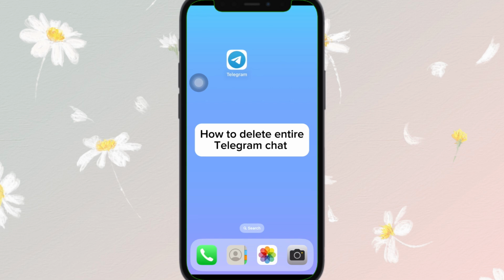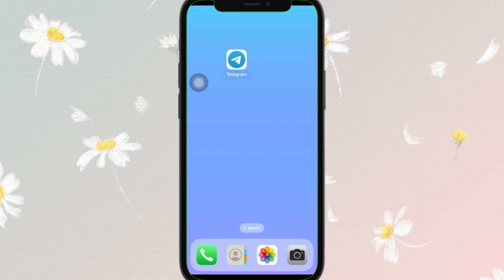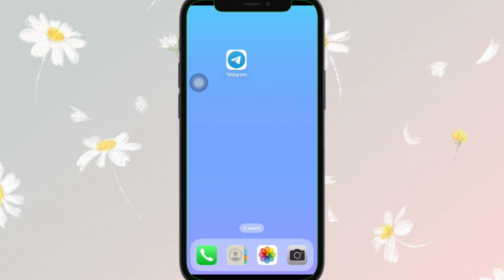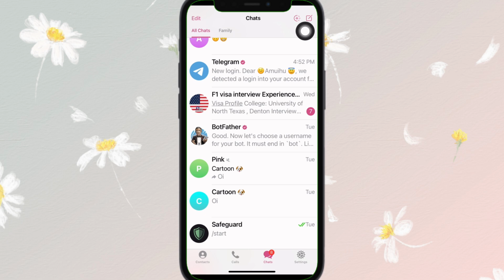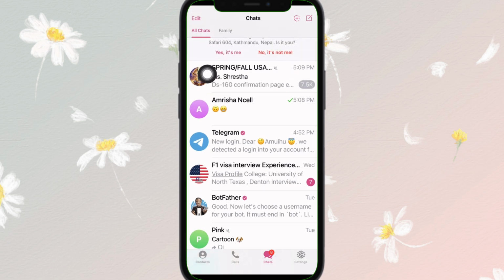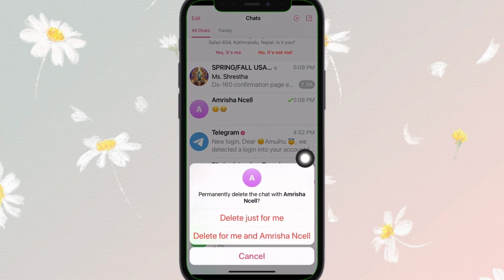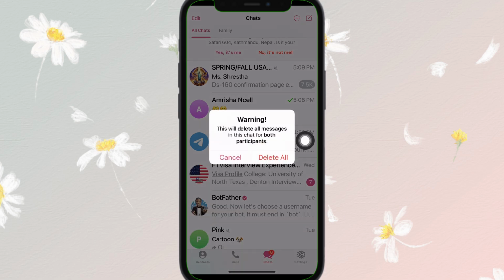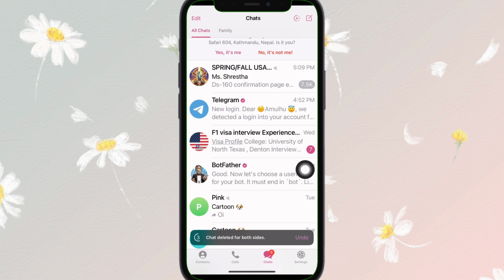How to Delete Entire Telegram Chat 2025?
Looking to delete an entire chat in Telegram? This easy-to-follow tutorial will show you exactly how to permanently delete conversations in Telegram — including private chats, group messages, and secret chats. We’ll guide you through the steps to clear all messages quickly and safely.

👉 Learn how to delete chats for yourself or for both parties, remove entire chat histories, and manage your Telegram conversations effectively. In just a few taps, you can clean up your Telegram inbox and keep things organized.

🎬 Watch till the end to make sure your chats are fully deleted!